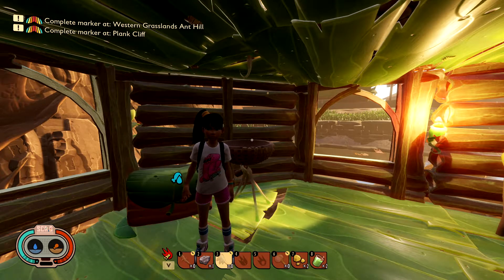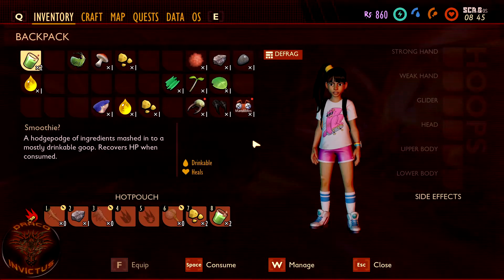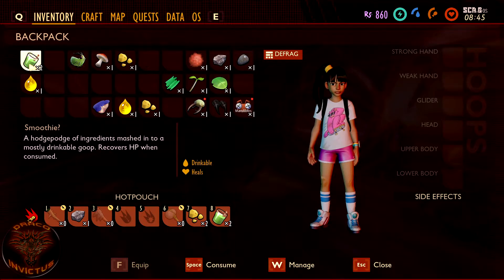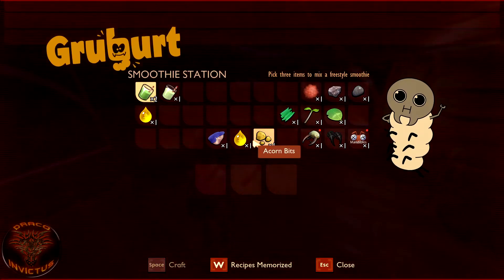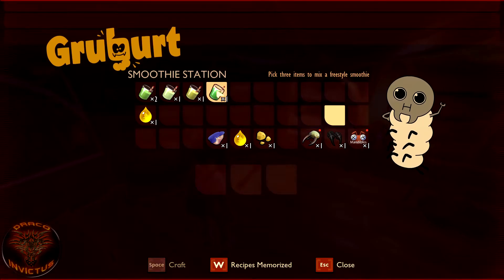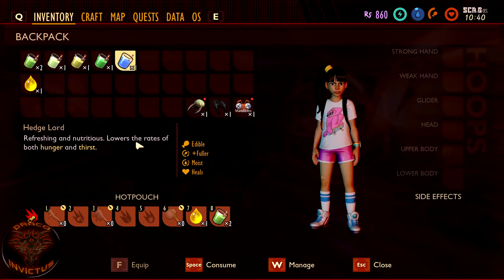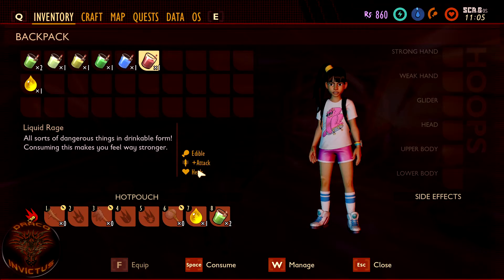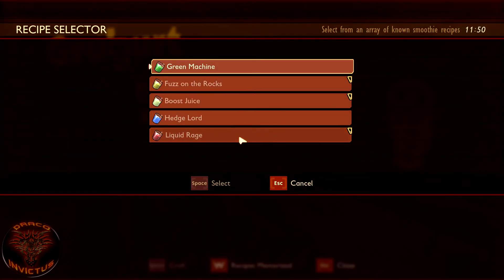Every Recipe (for now) in the Grounded Smoothie Station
Every recipe right now for the smoothie station in Grounded.

 This list is complete to my knowledge as of August 7th, 2020. If you find any additional recipes, I'd love to hear about them in the comments section below.

If you'd rather avoid monthly subscriptions but would still like to contribute, visit my
OR

Grounded is a survival game that can be played either in first-person or a third-person. In the game, the protagonist is shrunk to the size of an ant and must strive to survive in a backyard. In the game, the player character needs to consume an adequate amount of food and water, or they will lose health due to starvation or dehydration respectively. The backyard is filled with various bugs and insects, including spiders, bees, dust mites, mantis, and ladybugs. Different insects serve different purposes in the game. For instance, spiders were one of the game's apex predators that will hunt down the players, ladybugs can lead players to a food source, while an aphid can be cooked and consumed for food. Players can also cut down grass to collect dewdrops. The game has an accessibility option for players who have arachnophobia, which allows players to decide how scary spiders are going to be in the game.

*** My Gear ***